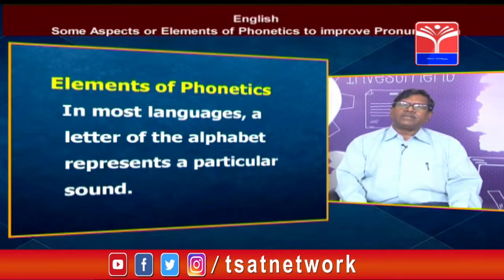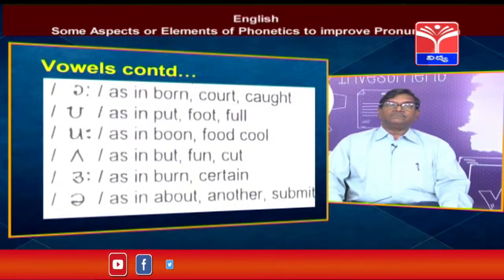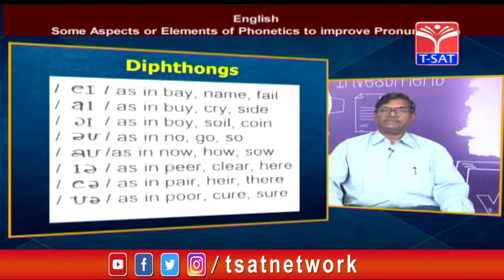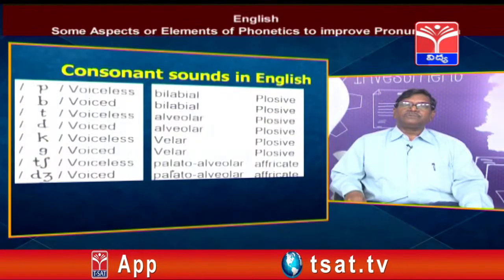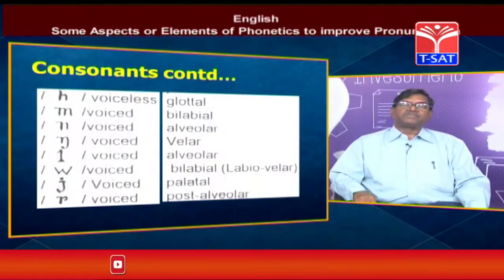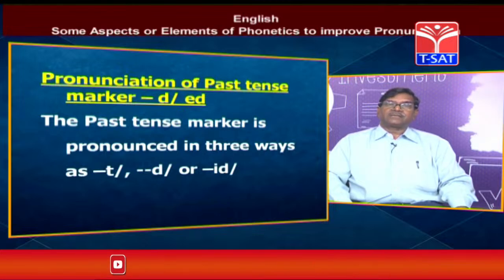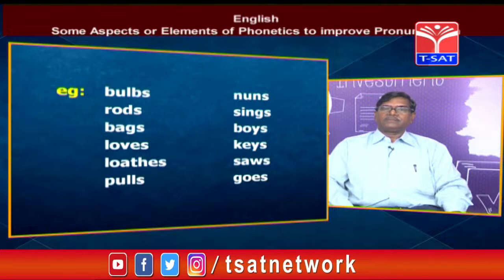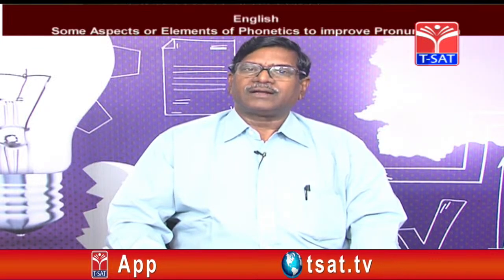TSLPRB - SI & CONSTABLE || ENGLISH - SOME ASPECTS OF PHONETICS TO IMPROVE PRONUNCIATION | 20.07.2022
T-SAT Network Digital Classes are Now Available on Following Platforms:

👉Install T-SAT App:
1. For Android Users: Play Store
2. For Apple Users: AppStore